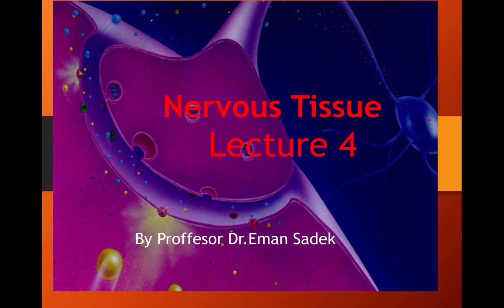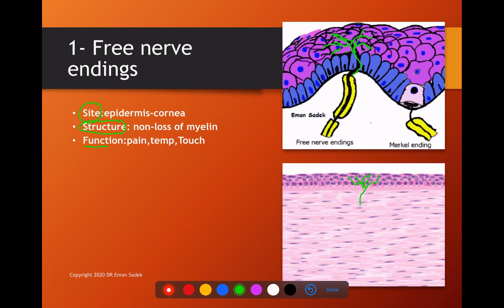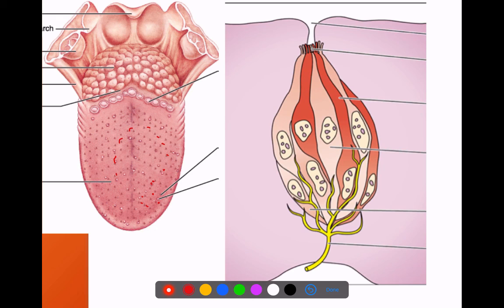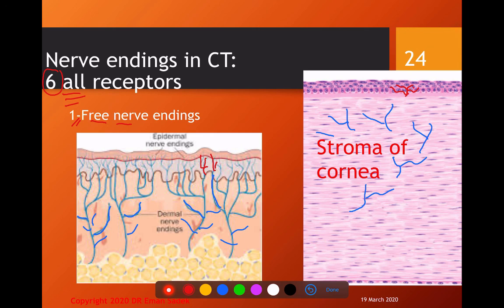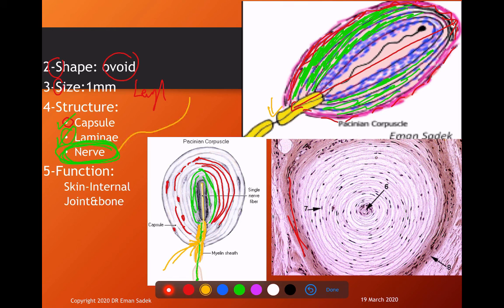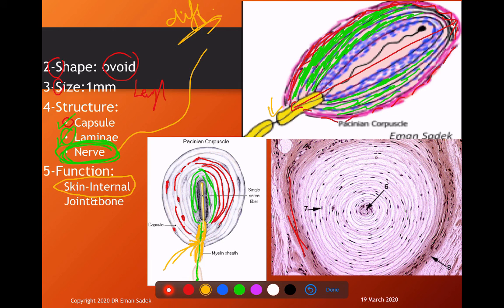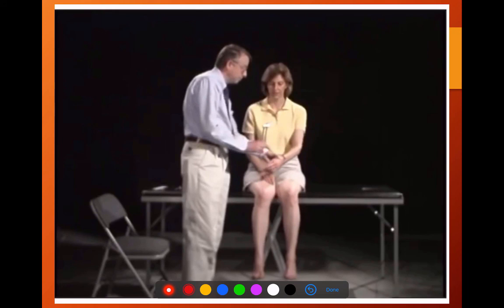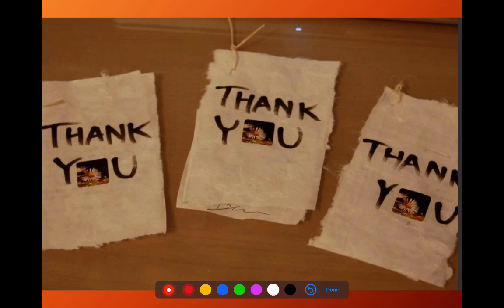Nervous Tissue (4)2020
The video describes the neuralgia cells in peripheral and central nervous system as regards types, structure and functions.